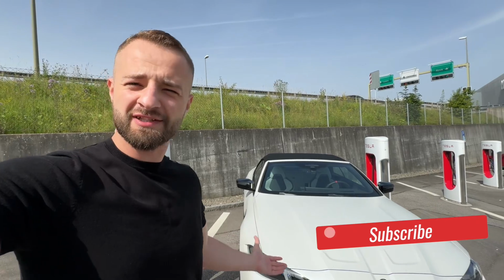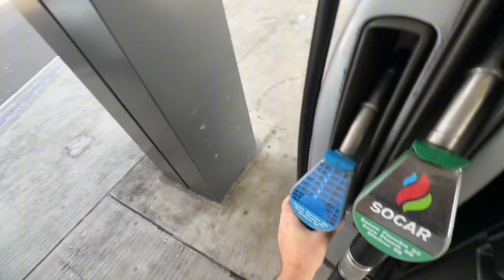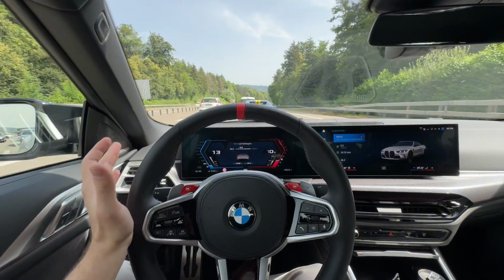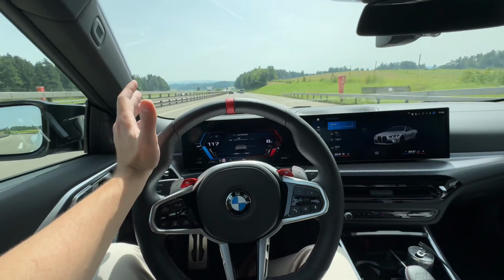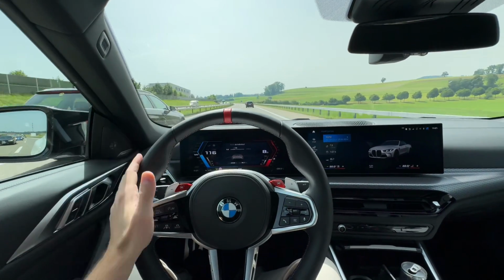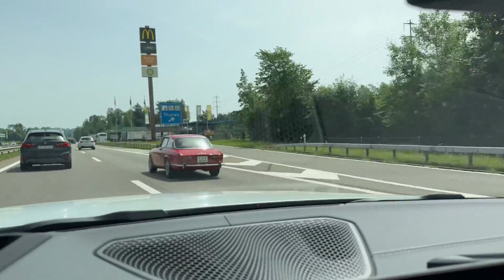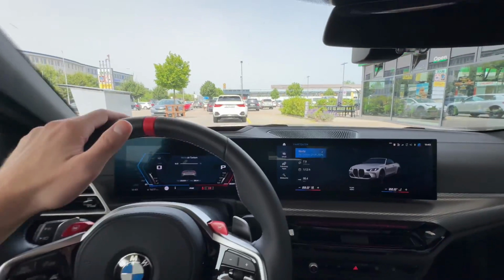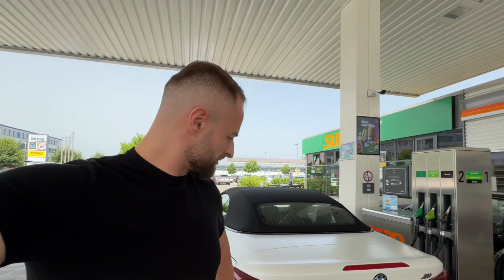2024 BMW M4 LCI Fuel Efficiency Test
Join me as I test the brand new 2024 BMW M4 Roadster LCI, graciously lent by Hedin Automotive. This powerful beast boasts 530 horsepower and 650 Nm of torque, with an impressive 0-100 km/h acceleration in just 3.5 seconds. Despite its power, BMW claims this car can achieve 10.1 L/100 km fuel efficiency. In this video, I challenge this claim and see if we can push the efficiency even further.

Explore the latest features, including the new laser light technology and updated front headlights. I delve into the driving experience, discussing the car’s spacious interior, comfort, and the thrill of its performance. Along the way, I share insights from a fun and engaging journey, proving that the M4 Roadster is not only a high-performance machine but also remarkably fuel-efficient.

Don’t miss the full review and other detailed content on my channel. Whether you’re a BMW enthusiast or a car lover in general, this video is packed with valuable insights and exciting moments.